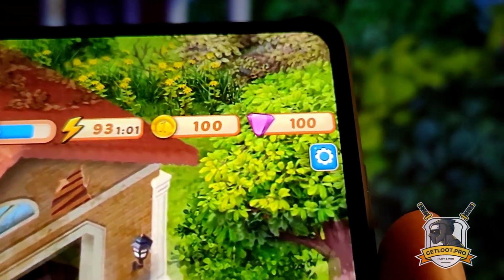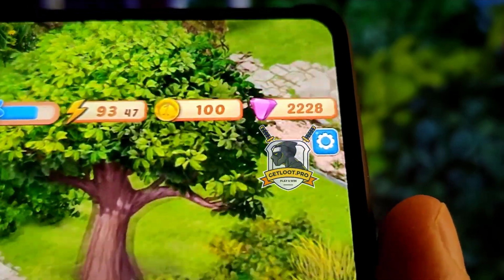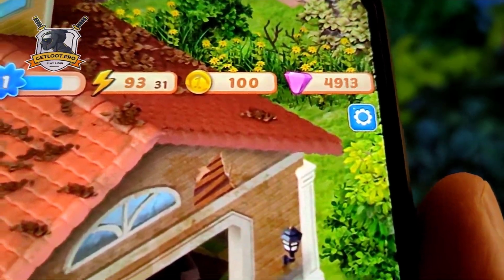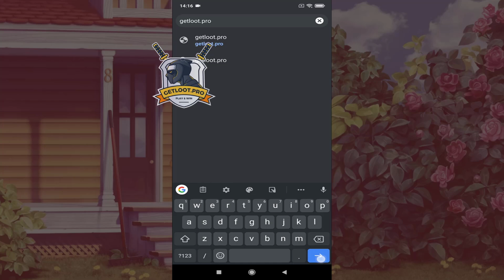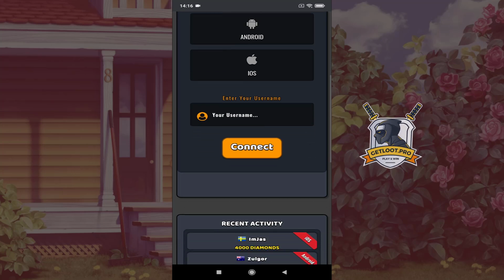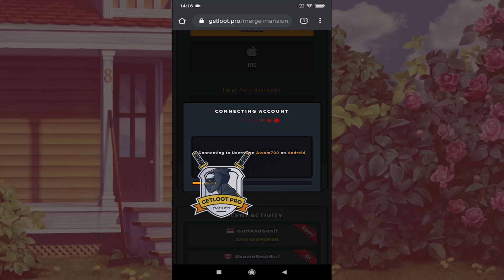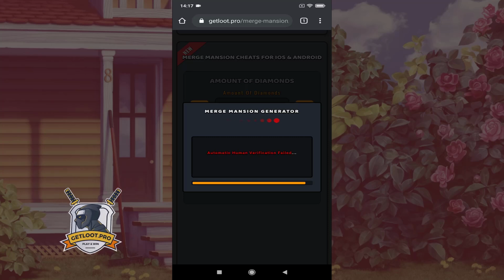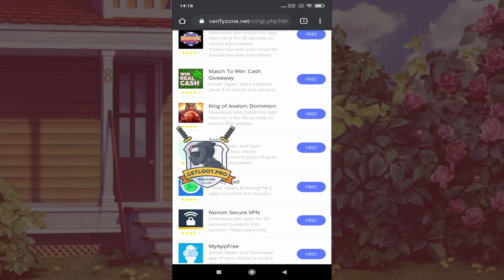How to HACK Merge Mansion! || NEW 2023 working Cheat || VERY EASY Step by step tutorial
Hi all players! Now our team are introducing you our unique and even enhanced Merge Mansion hack.Our Merge Mansion Cheat works on Android and iOS Mobile phones. Using this hack anyone are able to get lots of Diamonds and dramatically improve your gaming experience. Hacking method is easy, all you need to do is follow our Step by step tutorial. Enjoy!

How to hack Merge Mansion? if you follow these Step by step tutorial, you'll be able to do this in just a matter of mins. Our Merge Mansion Generator is absolutely free to use!

Merge Mansion Hack is developed and secured by the top web developer, we guarantee that all the things functions as what you see on the video. This Merge Mansion hack has been used by thousands of users now, we obtained wonderful reviews and has no bad feedbacks froom them.